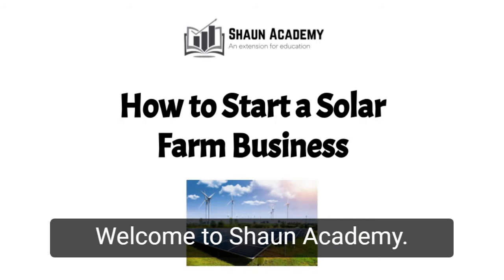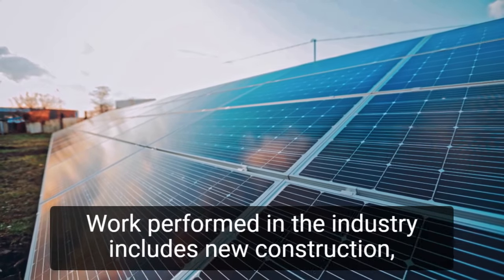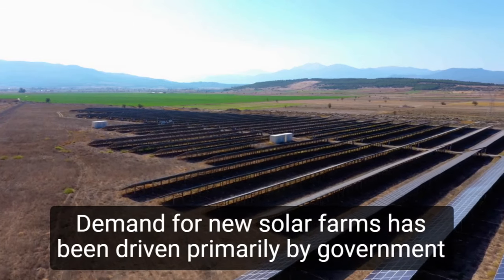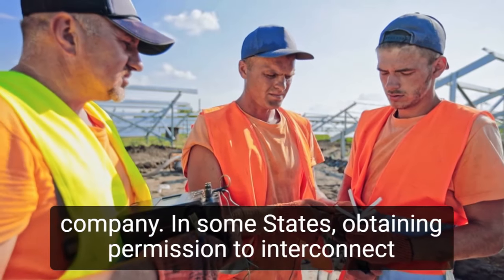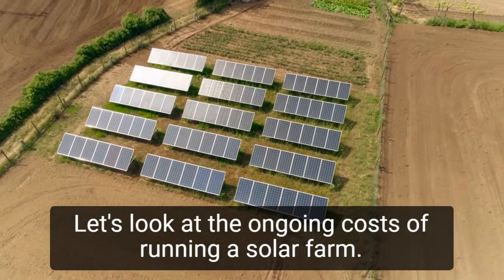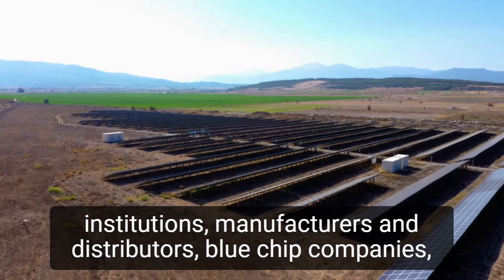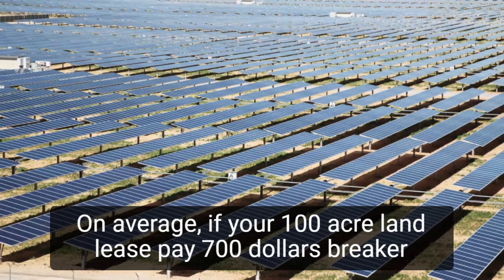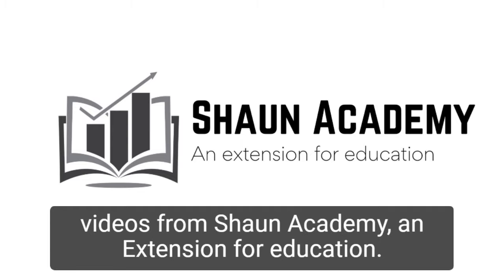How to Start a Solar Farm Business | Starting a Solar Farm Business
In this video, you will learn how to start a solar farm business. Let's take a closer look at what goes into starting a solar farm business and how we can make yours profitable before you start one.

A solar farm is a large plot of land with a number of ground-mounted solar tracking towers. It is typically located on a working farm or other open, mostly undeveloped land. The Solar Farm Developers industry consists of businesses that install and build utility-scale solar power grid systems known as solar farms. Work in the industry includes, among other things, new construction, reconstruction, rehabilitation, and repairs.

Solar is the fastest-growing renewable energy source in the United States, producing enough clean, reliable, and affordable electricity to power more than 2.2 million homes. Solar has created tens of thousands of new jobs in the United States and has injected tens of billions of dollars into the American economy. In fact, in the last 18 months, more solar energy has been installed in the United States than in the previous 30 years.